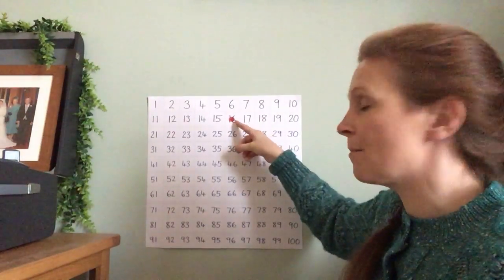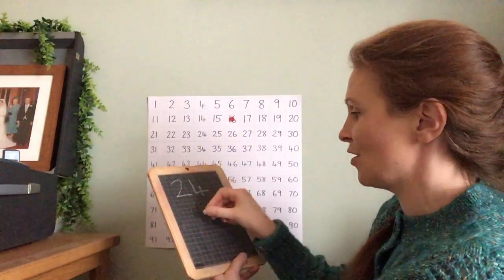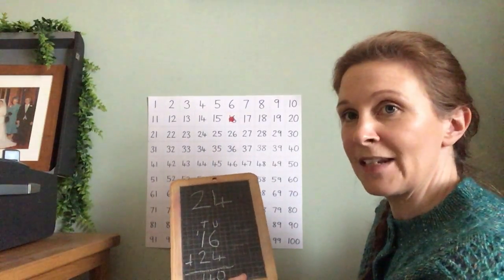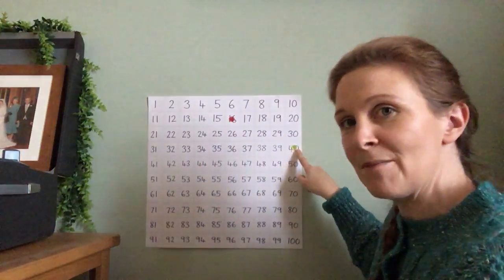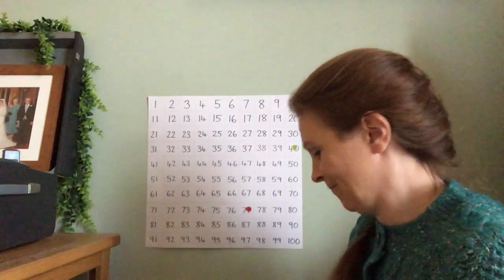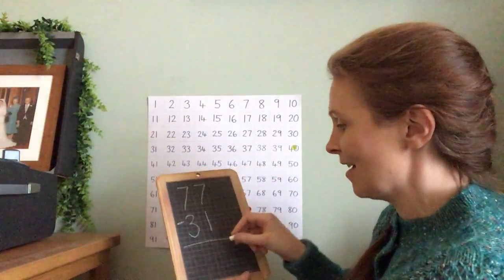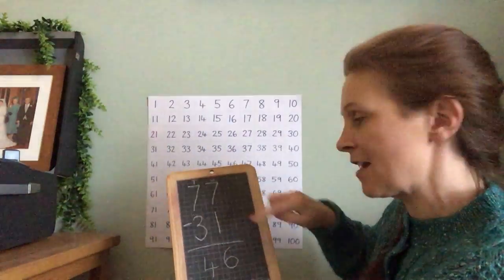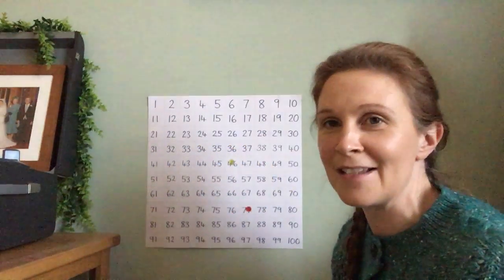Adding and Subtracting 10